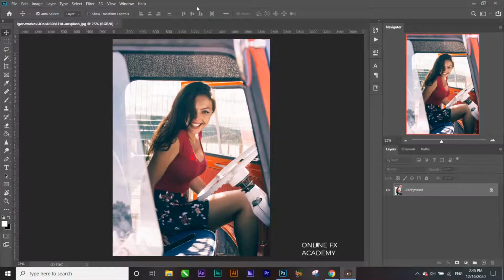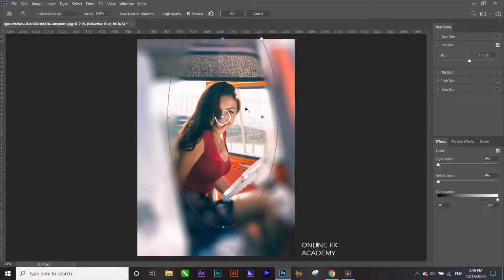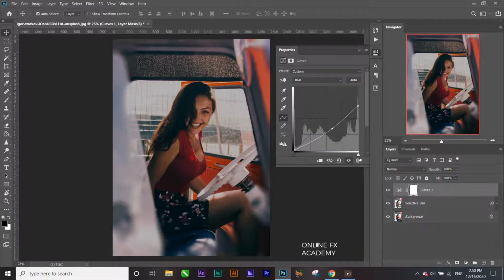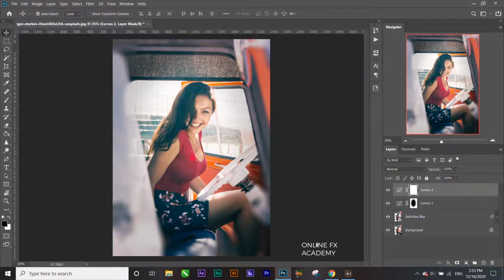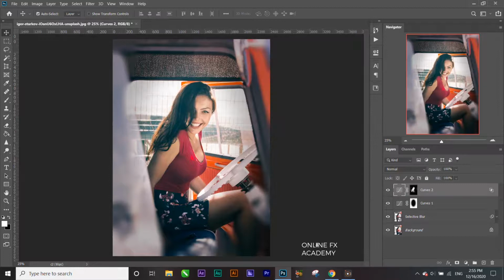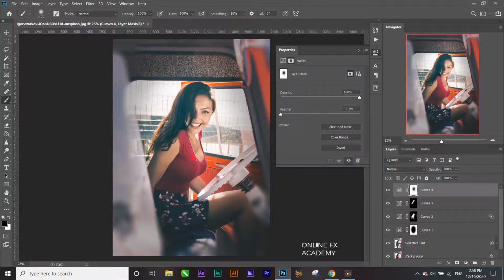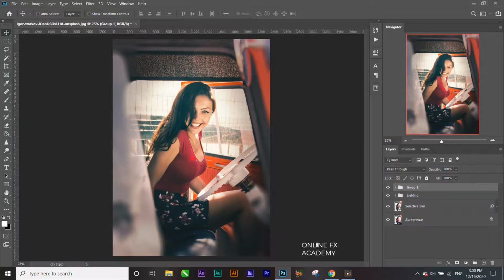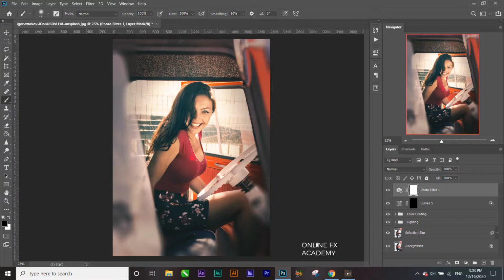Create Mood in 4 simple steps in Photoshop | Online FX Academy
Simple Techniques to Add Drama & Mood to Your Images in Photoshop! Learn how to create lighting effects and work with textures to make the image pop and the subject stand out.

From creating a soft-focus effect to simple but effective color grading with dramatic lighting, we will cover it all in this Photoshop tutorial.

Gear I use:
Pen Tablet : XP-Pen StarG640S
Camera : Sony A6400
Mic : Boya BY M1
Laptop : Dell Gaming-G3 3590
Mouse : Lenovo Gaming Mouse - M200
Headphones: HyperX Cloud Stinger